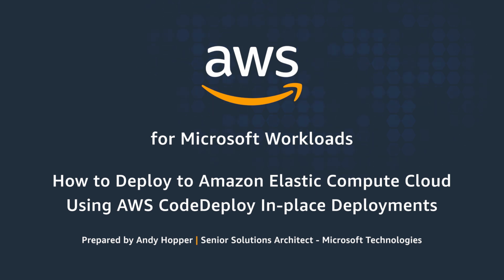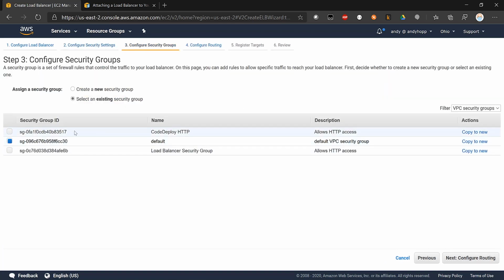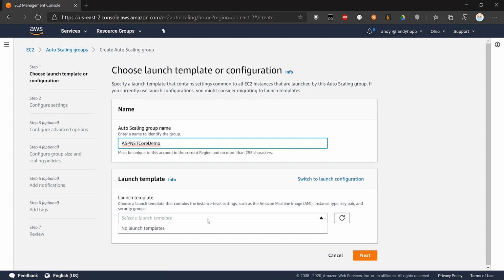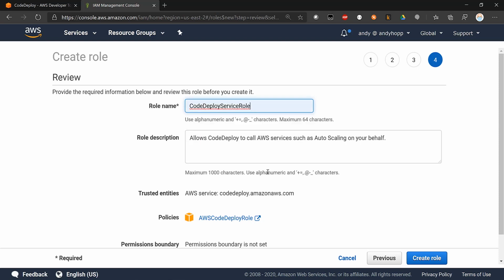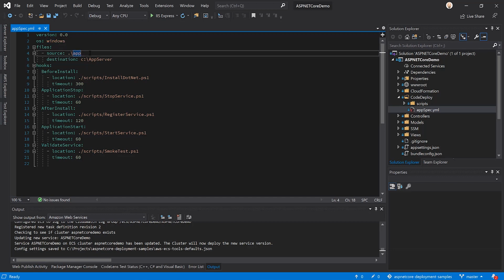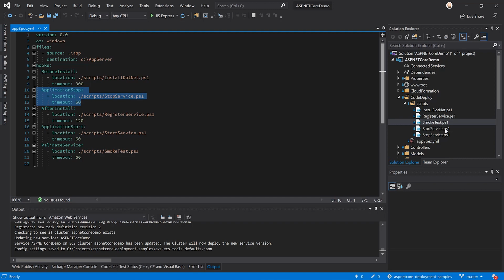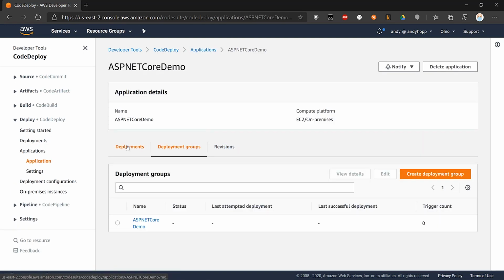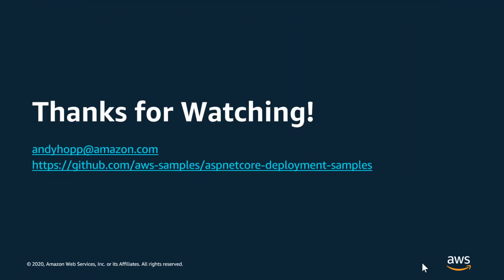How to Deploy to Amazon Elastic Compute Cloud Using AWS CodeDeploy In-place Deployments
Would you like to learn how to automatically deploy the latest version of your applications to your Amazon Elastic Compute Cloud (or EC2) instances? In this video, join Andy Hopper to explore one of AWS’ DevOps services named AWS CodeDeploy, and how you can use this service to reliably install your application code on your fleet of EC2 instances.